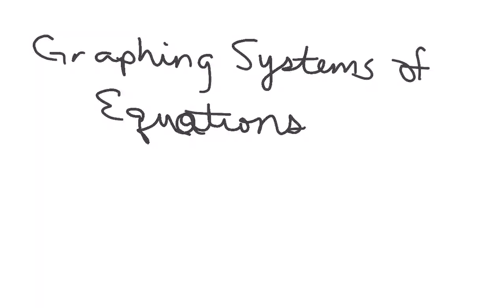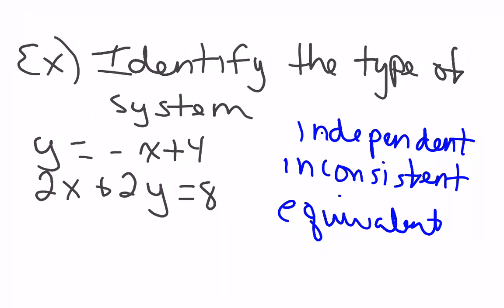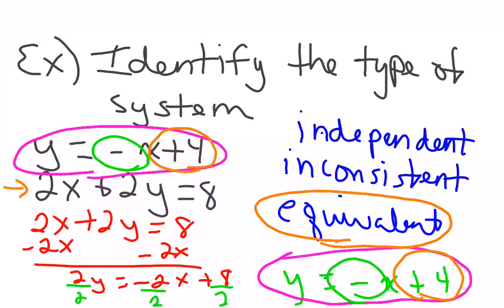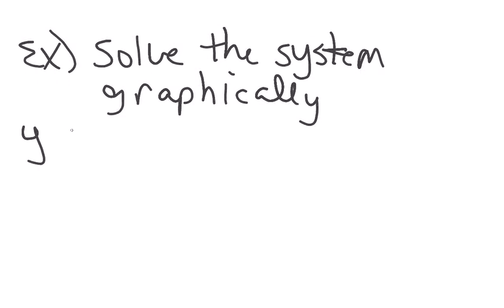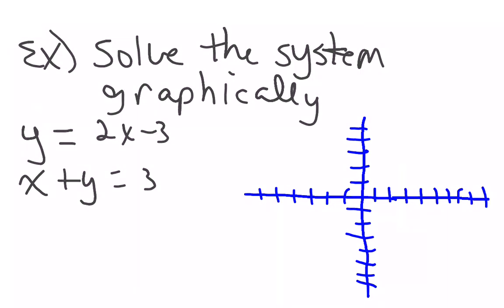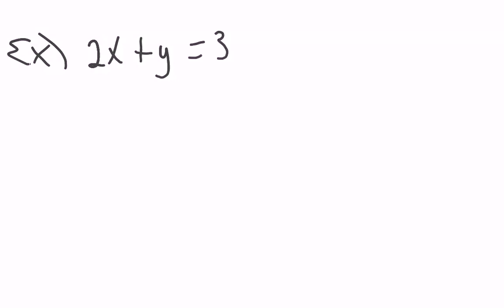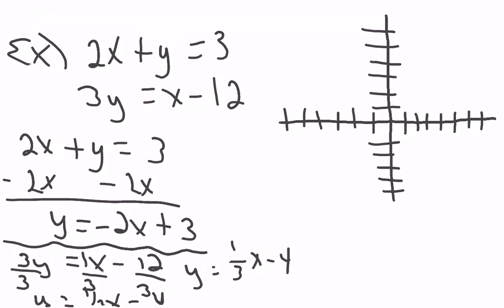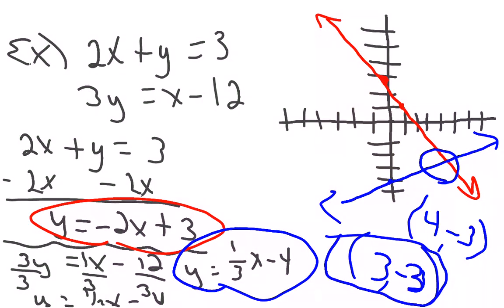Graphing Systems of Equations